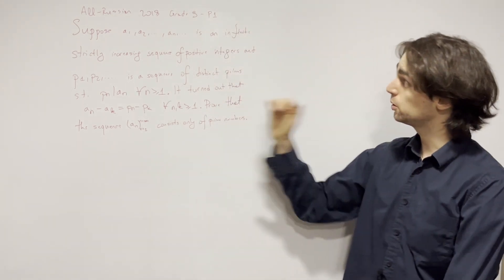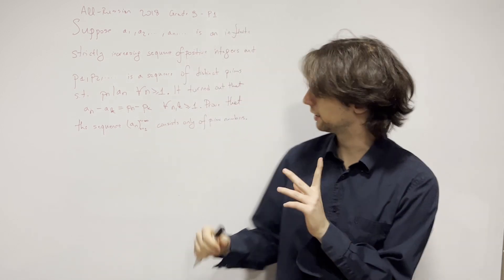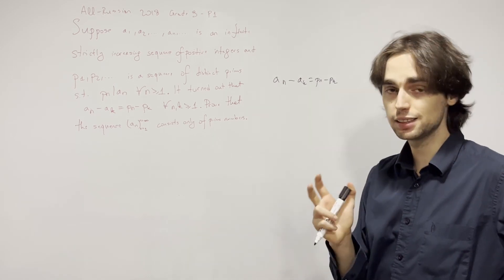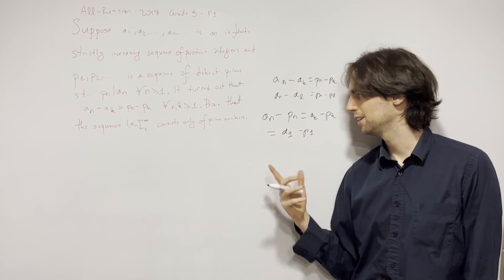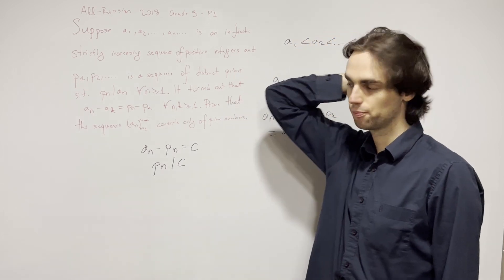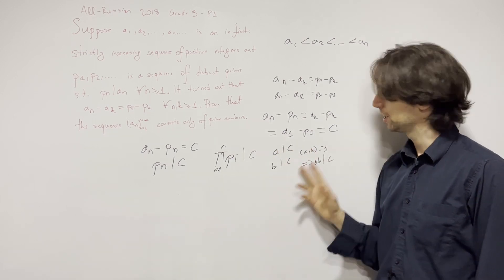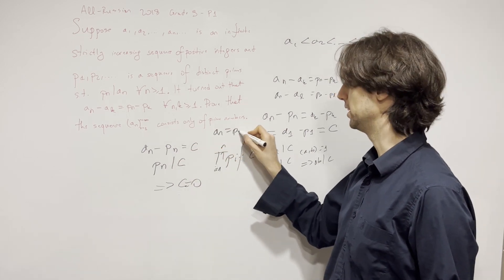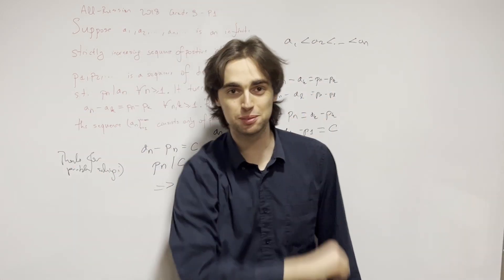All Russian 2018 Grade 9 - Problem 1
Latex:
    Suppose $a_1,a_2, \dots$ is an infinite strictly increasing sequence of positive integers and $p_1, p_2, \dots$ is a sequence of distinct primes such that $p_n \mid a_n$ for all $n \ge 1$. It turned out that $a_n-a_k=p_n-p_k$ for all $n,k \ge 1$. Prove that the sequence $(a_n)_n$ consists only of prime numbers.